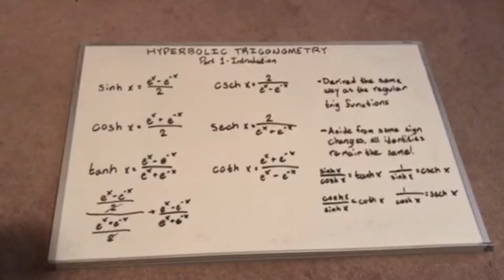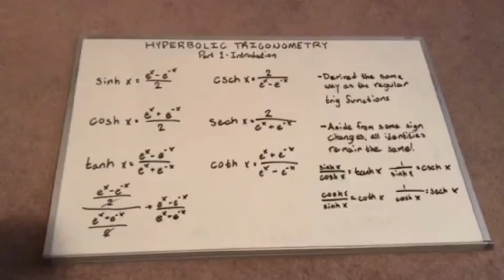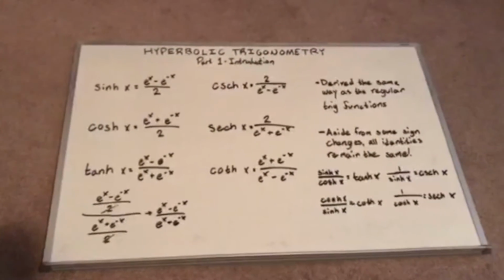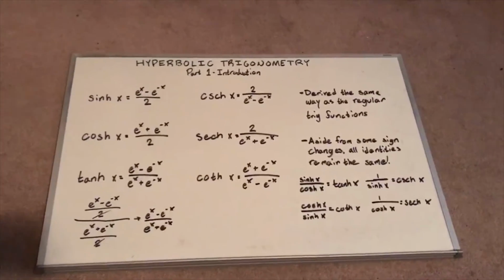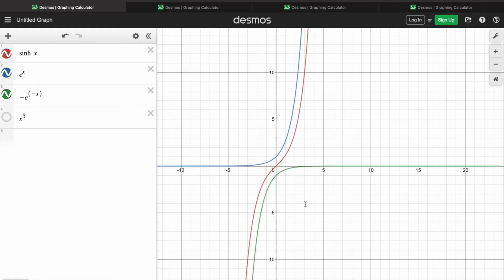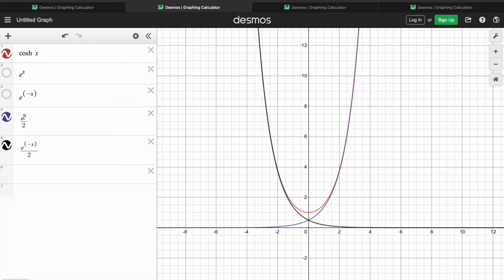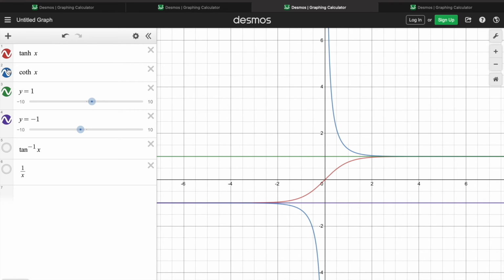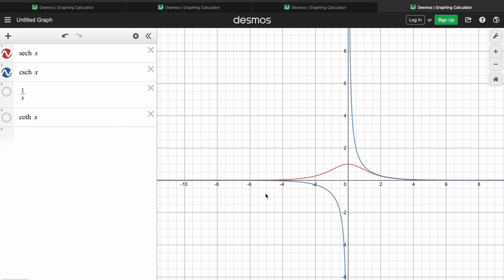Hyperbolic Trigonometry - Part 1: Introduction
This is the first video in my hyperbolic trigonometry series. I explain the six basic hyperbolic functions and some characteristics of their graphs. Please note that I assume a precalculus level of mathematical familiarity for the purposes of this series.